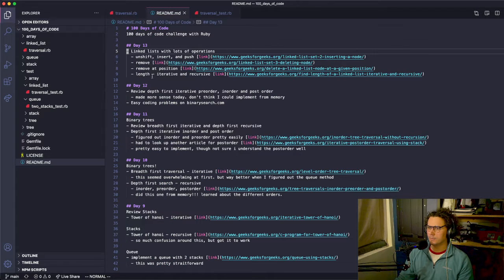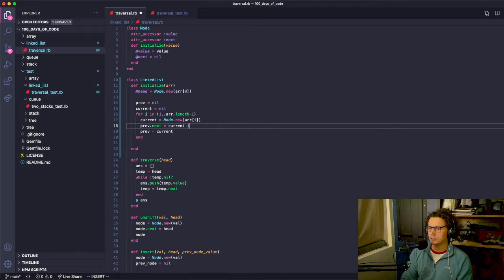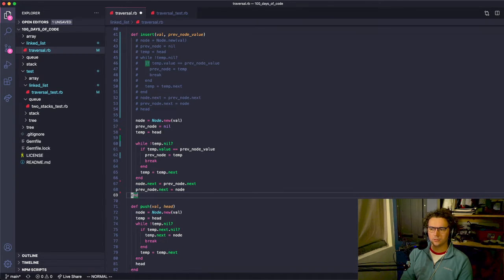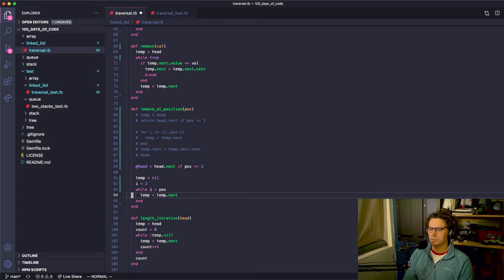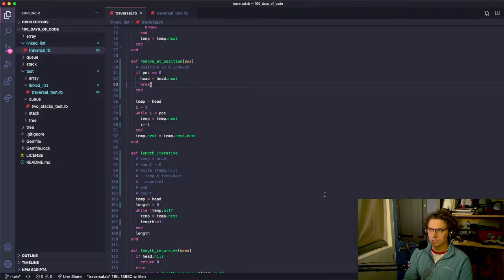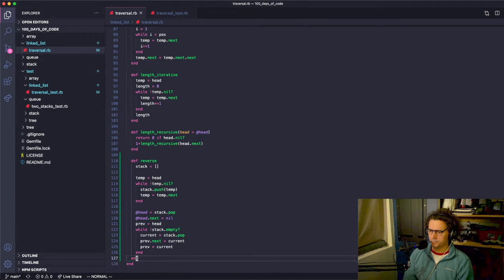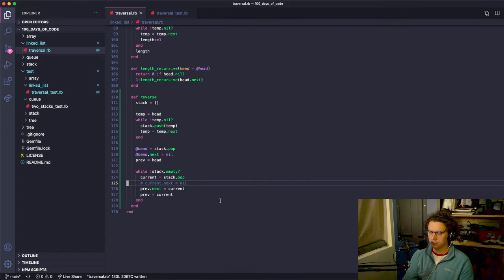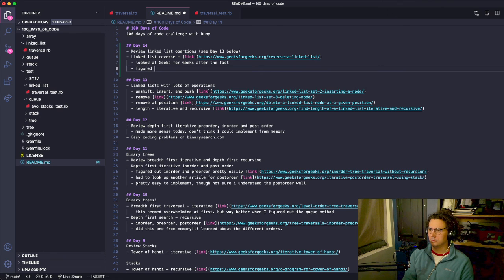Day 14 of 100 days of code | Ruby | Linked list code problems and some review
Inspired by this 100 Days of code article on Geeks for Geeks

Review linked list operations
  - unshift, insert, and push
  - remove
  - remove at position
  - length

Figure out how to reverse a linked list with a stack!